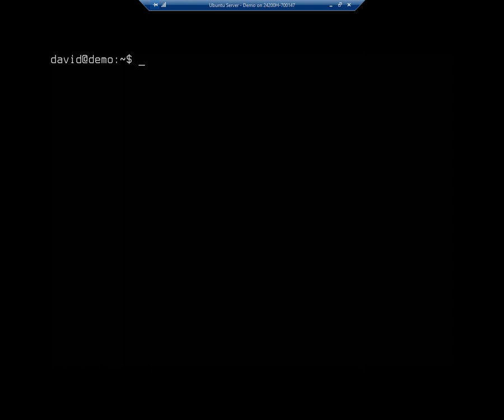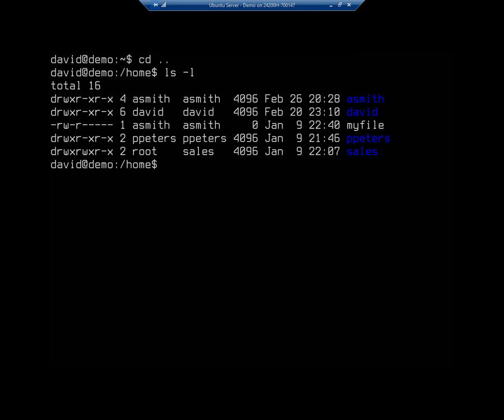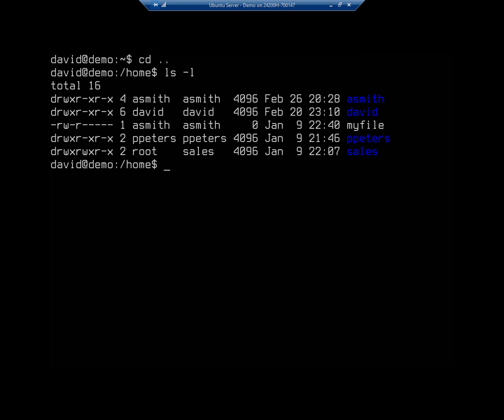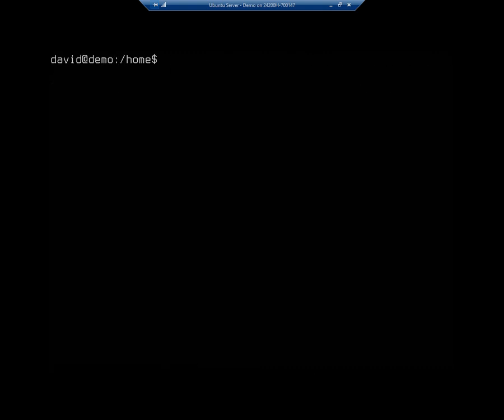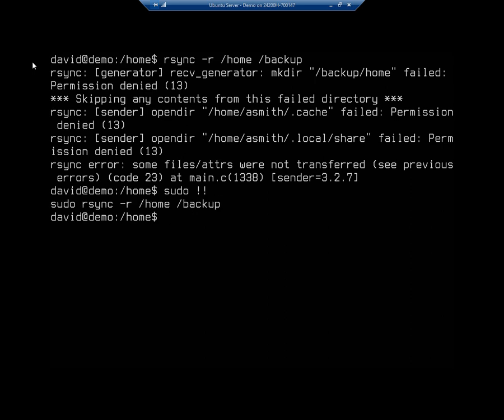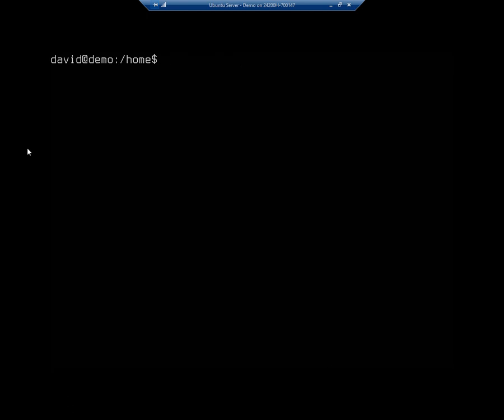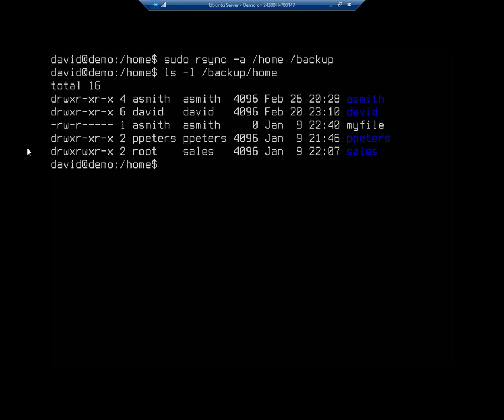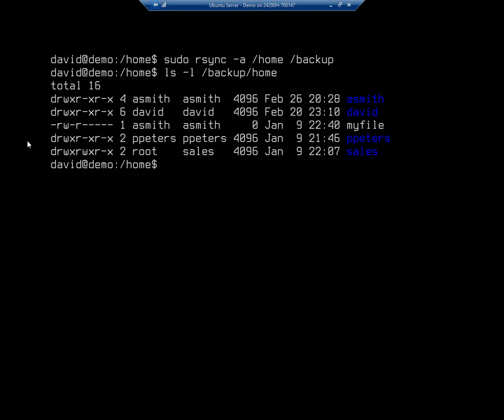Backing up data on an Ubuntu Server using 'rsync'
This video is a very quick introduction to the 'rsync' utility. It illustrates how you can use the 'rsync' tool to before a basic backup of your Ubuntu Server files.